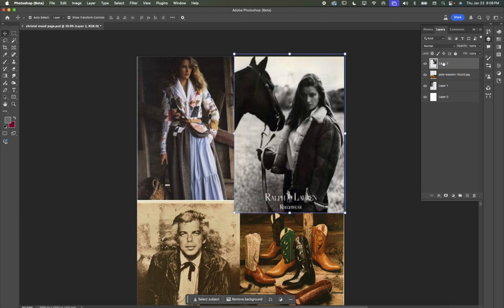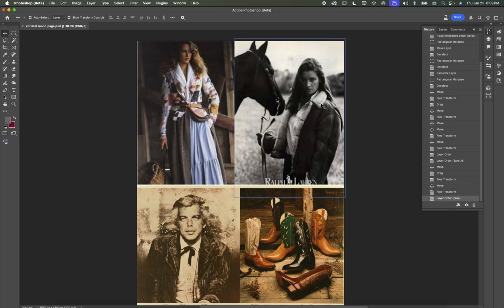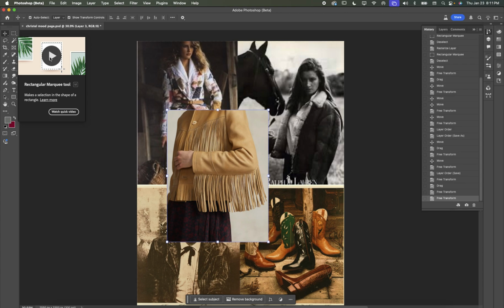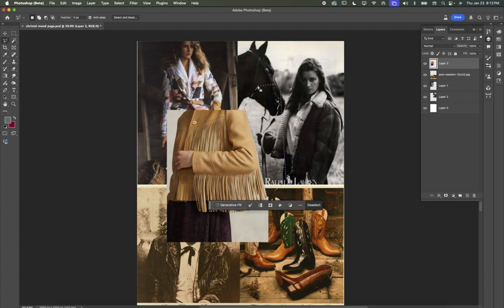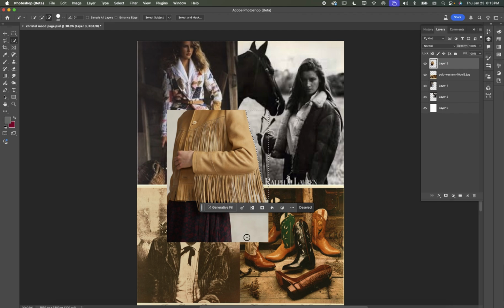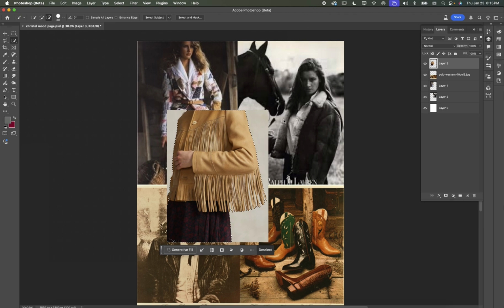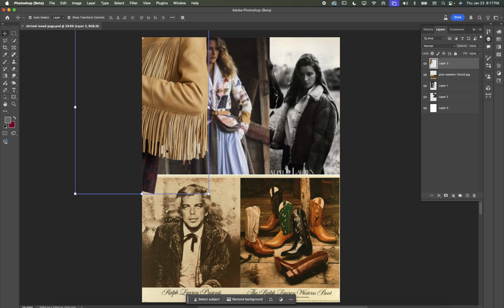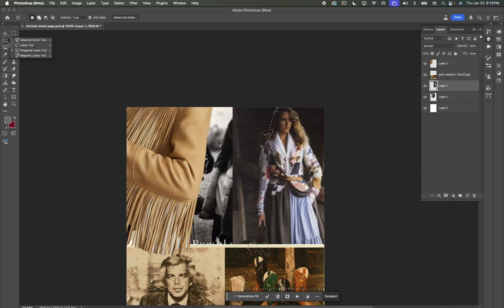PSD LAZZO MARQUEE WAND SUBJECT SELECTION TOOLS 4